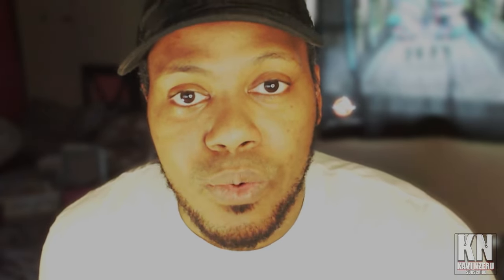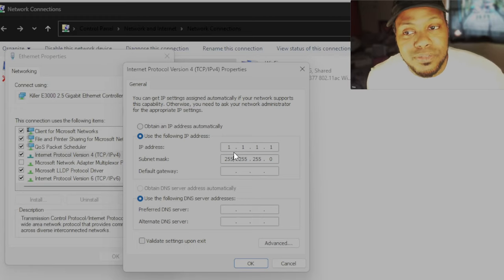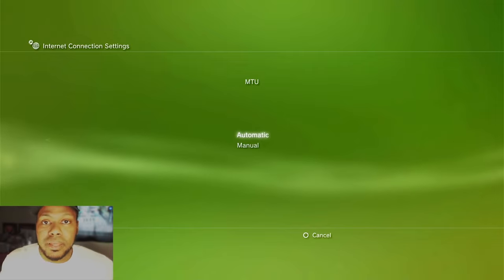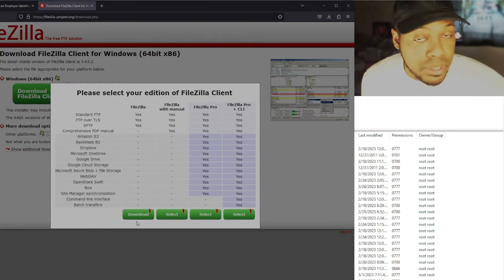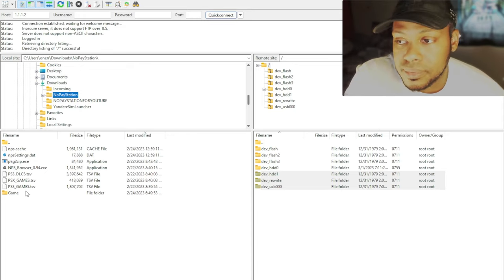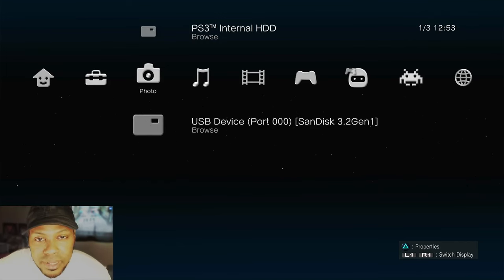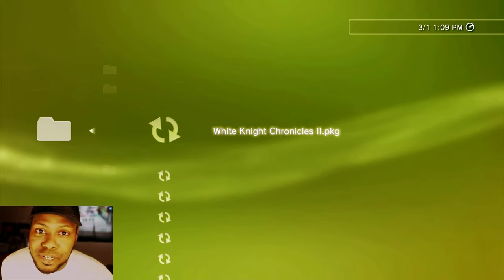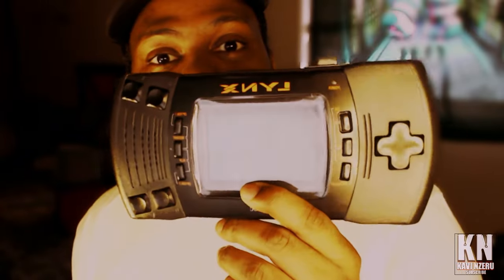HOW TO PUT GAMES ON JAILBROKEN PS3 FAST VIA FILEZILLA / FTP / PS3HEN / HACKED PS3 / MULTIMAN EASY!!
- FREE THIS WEEK!  USE THIS TUTORIAL AT YOUR OWN RISK! I DO NOT SUPPORT ANYTHING ILLEGAL, HOWEVER THIS IS PERFECTLY LEGAL TO WATCH! YOU MAY OWN USE AND TRANSFER BACKUPS OF YOUR GAMES AS LONG AS YOU OWN THE ORIGINAL CONTENT! ( Don't worry you'll be fine, but I have to say this because youtube tried to remove this video when it went viral in the algorithm).

All questions and requests for different consoles are welcome!

In this Video Kavi Nzeru The Tech Guru Explains how to transfer and install games / games over 4gb onto your Jailbroken Ps3!! Easy Tutorial!

Links to the files required!

FILEZILLA -

Follow this easy guide and get your PS3 up and Running! More tutorials coming soon!